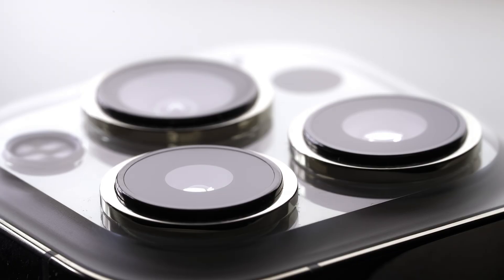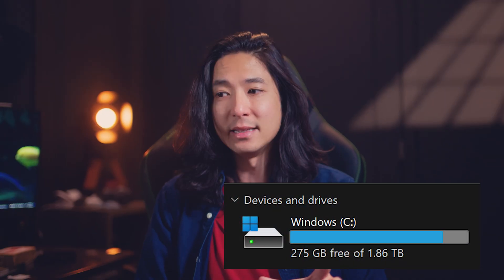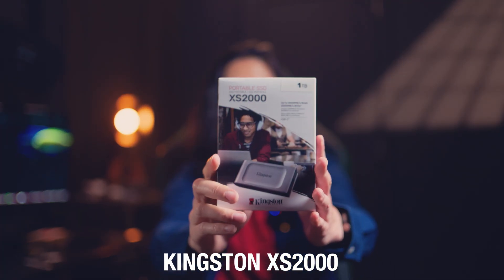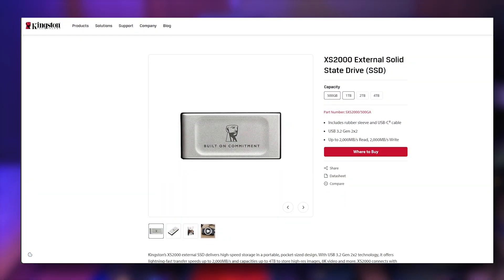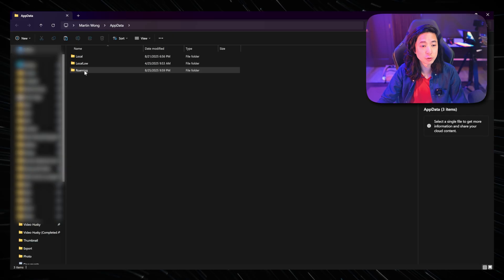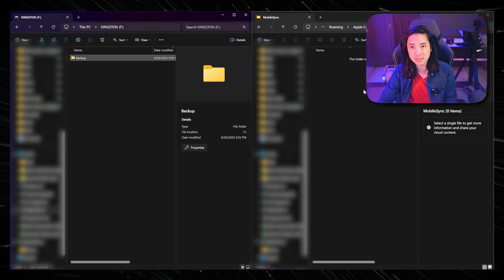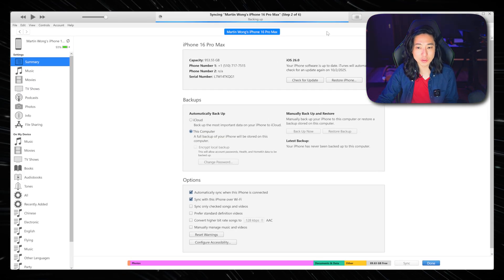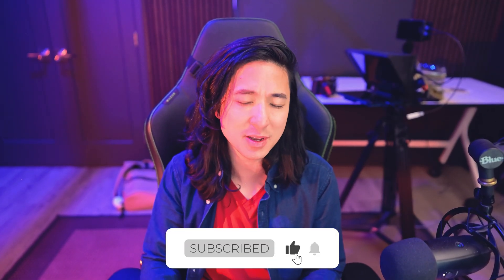[Tutorial] How To Change iTunes Backup Location On Windows PC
Running out of space on your computer because of iPhone backups? In this video, I’ll show you step-by-step how to change your iTunes backup location on Windows, so you can store all your iPhone backups on an external hard drive instead.

Kingston XS2000

00:00 - Intro
00:14 - Why Backup iPhone
01:12 - Why Backup To A Portable SSD
02:56 - Kingston SSD XS2000
04:17 - Setting Up Symbolic Link (Windows Shortcut)
07:02 - Verifying iTunes Now Saves To The New Drive
07:45 - Wrap-Up

Video Edited by @arkker0556
💫Get Connected!💫

~Gear I Use~
Camera - Nikon Z 8
Camera - Nikon Z6III
Camera - Nikon Z 30
Camera - Nikon Z f
AI Glasses Ray-Ban Meta
Action Camera - Insta360 GO 3S
Vlog Camera - DJI Osmo Pocket 3
Lens - Nikon 35mm Z
Lens - Nikon 50mm Z
Lens - Nikon 85mm Z
Filter - K&F Variable ND
Light - ZhiYun X100
Light - ZhiYun X60
Speedlight - YONGNUO YN968N II
Light Stands - Manfrotto 1004BAC
Mic - DJI Mic 2 Combo
Gimbal - DJI RS 3 Mini
Gimbal - DJI RS 3 Pro
Memory - Kingston SDXC
Memory - Lexar CFexpress
Drone - DJI Mavic 3 Cine
Drone - DJI Mini 3 Pro
Backpack - PGYTECH OneMo 2
Smoke Machine